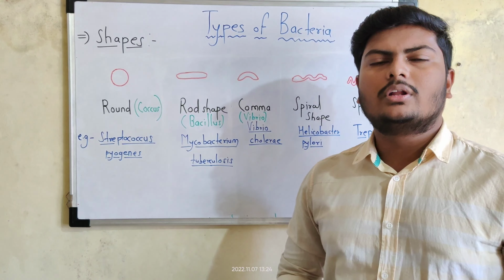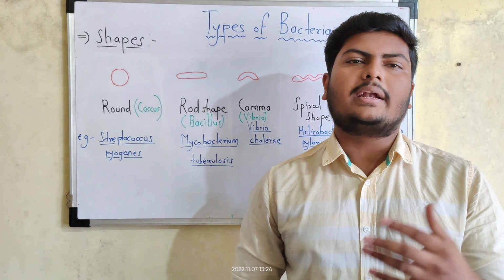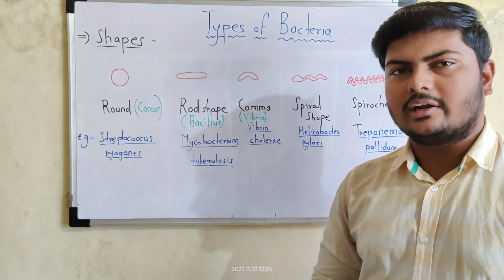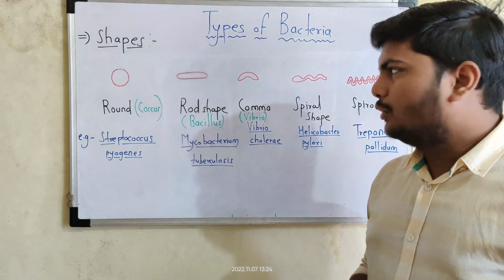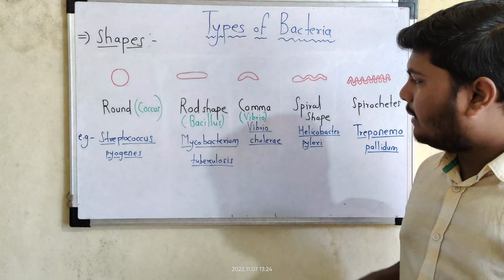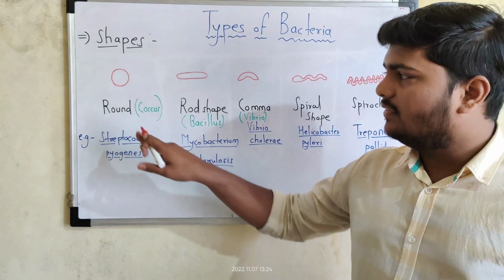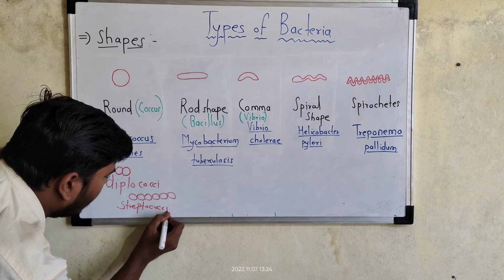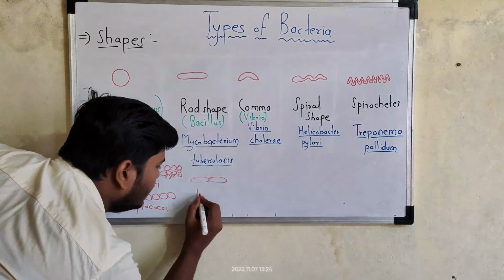Types of Bacteria(Shapes) @adarshpalaskar4631